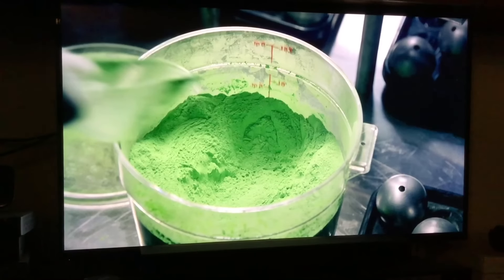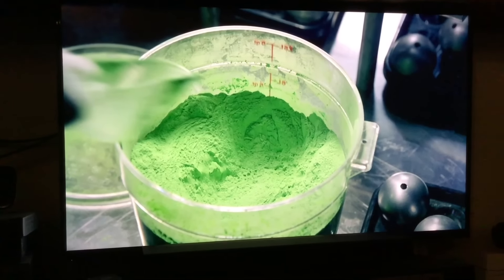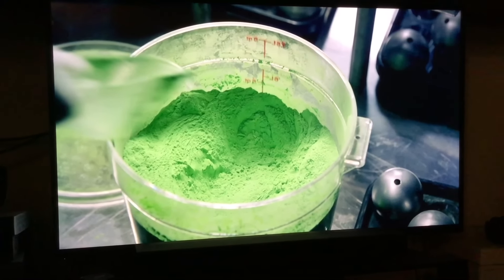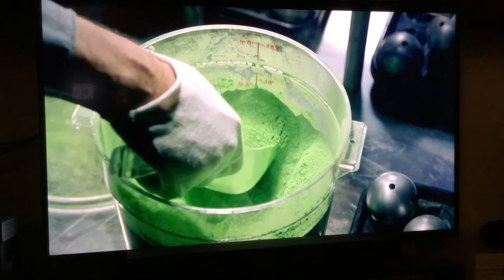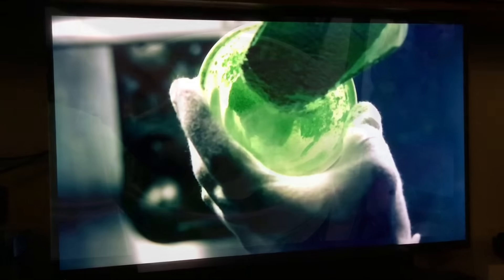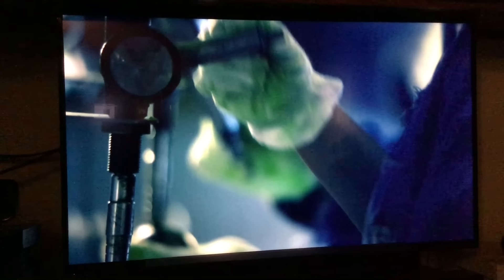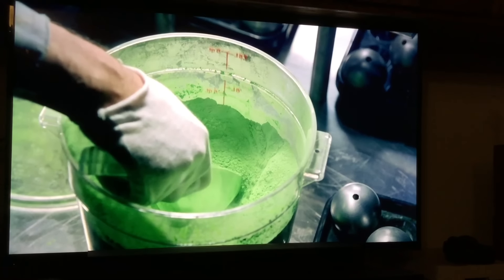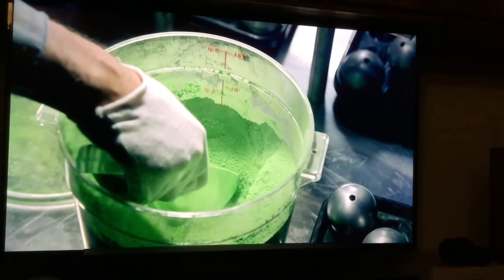VR To Elvis Ammo - Oh Those Lovely Green Slugs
Eastwood Neon Green powder and RCBS Powder Measures with Hornady Powder Hoppers??  What will Hollywood go with next??  Whatever, it's right off of Elvis Ammo's reloading bench - and he's got some lovely Green Slugs on his channel already made...